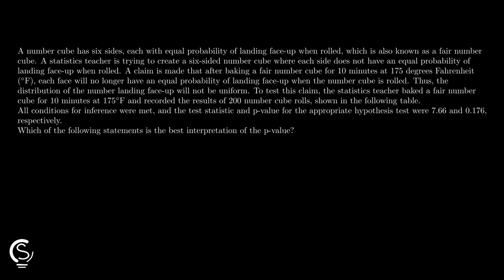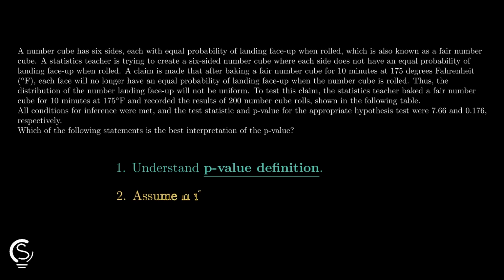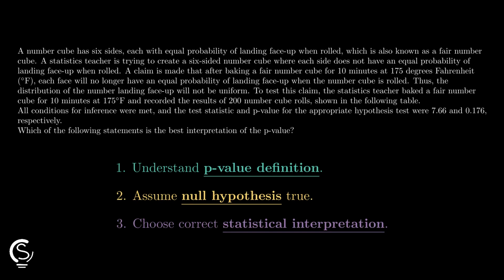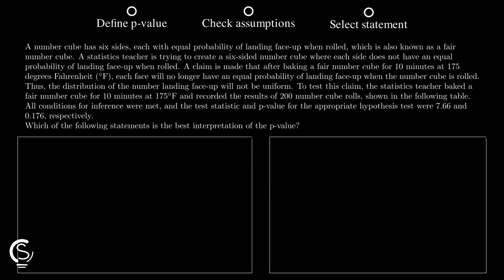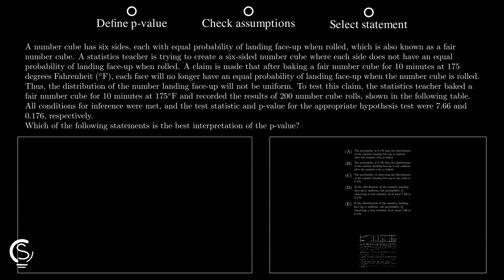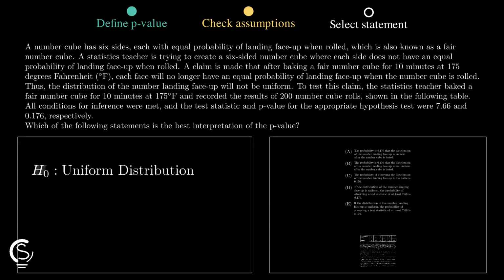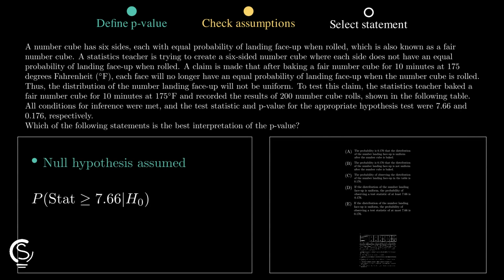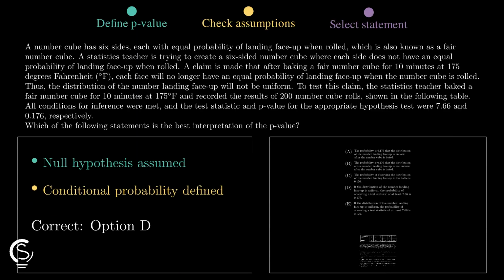2024 AP Statistics MCQ 24 in 60s ⏱️ | P-Value Interpretation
2024 AP Statistics MCQ 24 solved in 60 seconds! ⏱️ Watch this step-by-step breakdown of the P-Value Interpretation.

Struggling with hypothesis testing? In this video, we break down how to correctly interpret a p-value in the context of a chi-square test for uniformity. We analyze a scenario involving a baked number cube and 200 rolls to determine why the probability of the test statistic is conditional on the null hypothesis being true.